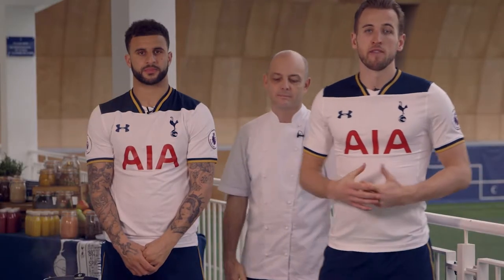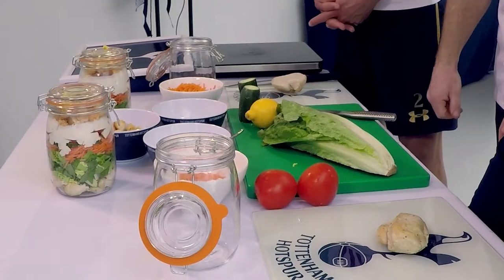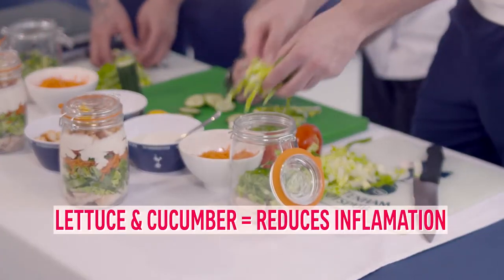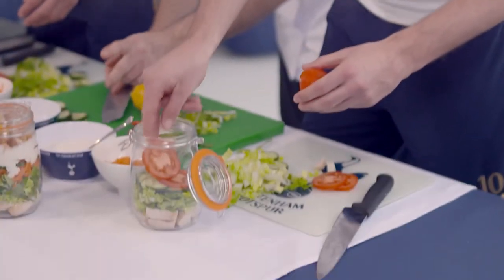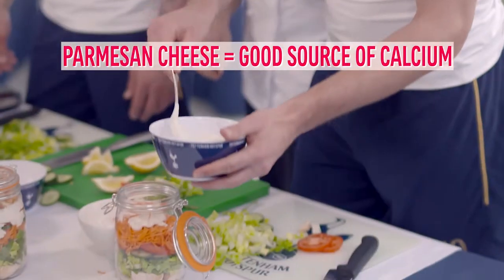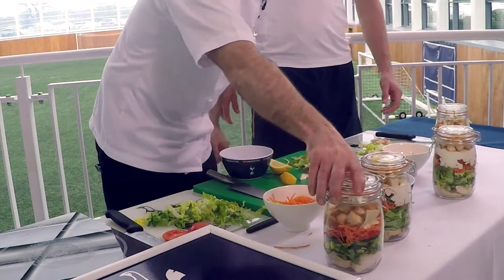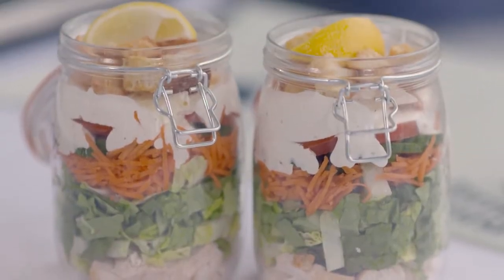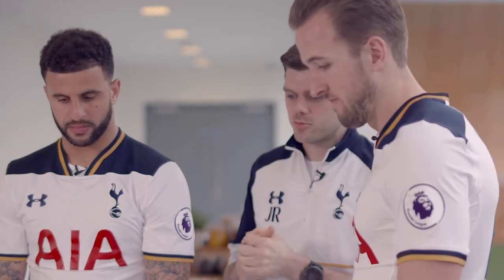Chicken Caesar Mason Jar with Tottenham Hotspur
Spurs players, Harry Kane and Kyle Walker show you how to make a healthy, high-protein Chicken Caesar salad lunch.